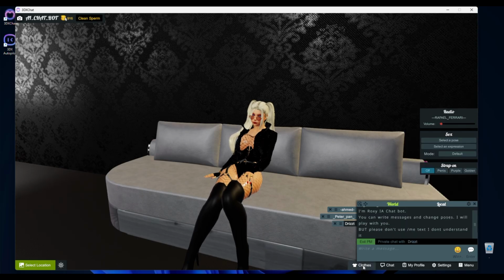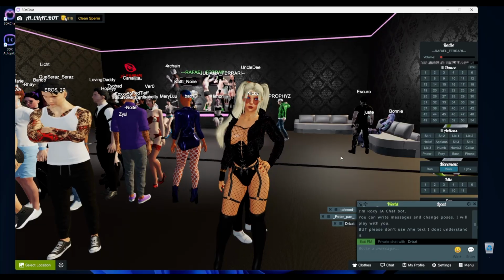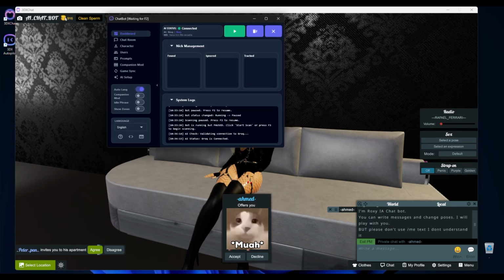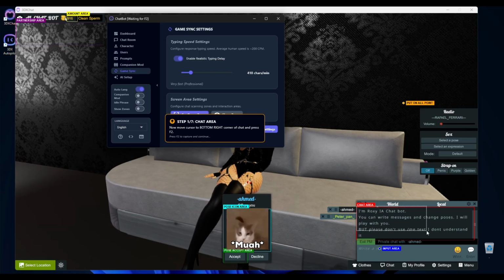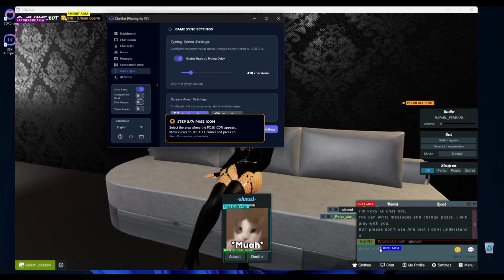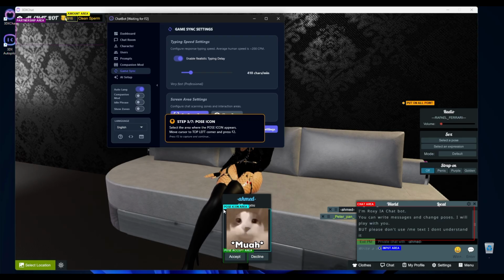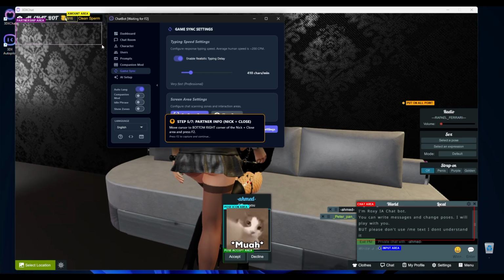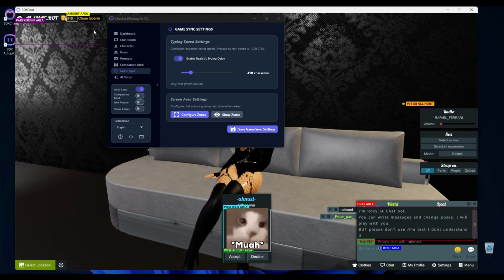3DX Autopilot Zone Configuration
3DX Autopilot - this is a bot for 3DXChat game. In thos video I will show how to setup scanning zones for computer vision.